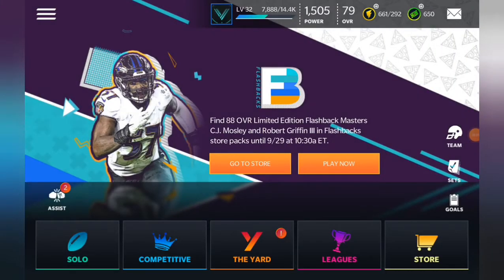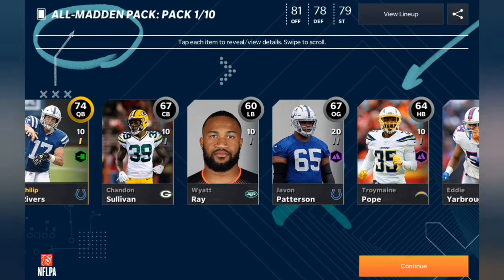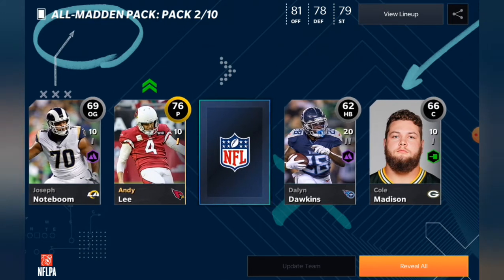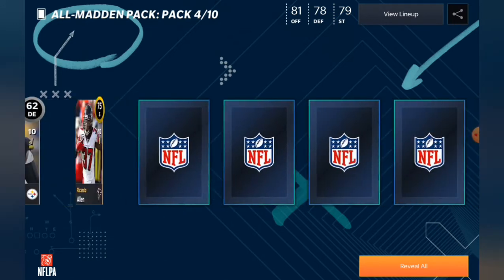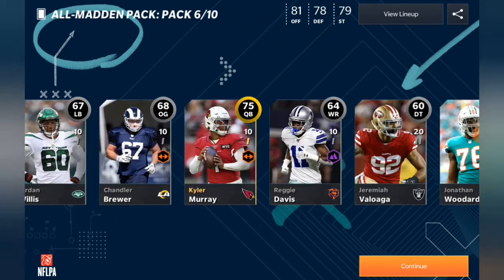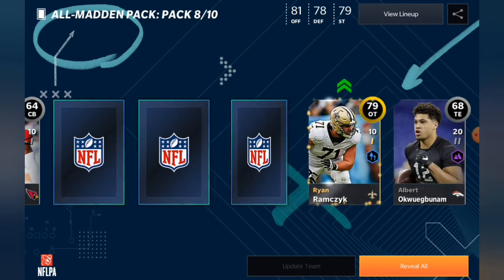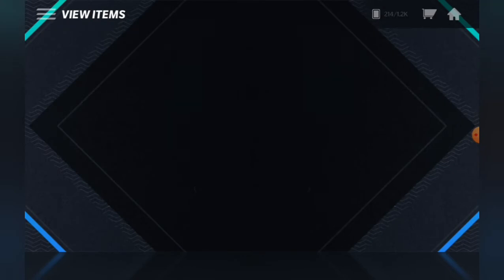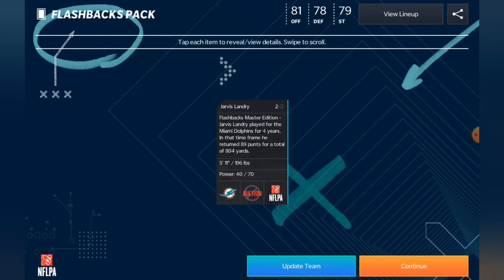1 MILLION COIN ALL-MADDEN PACK OPENING!!!! (SURPRISE ELITE AT THE END!) Madden Mobile 21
Heyyyyy